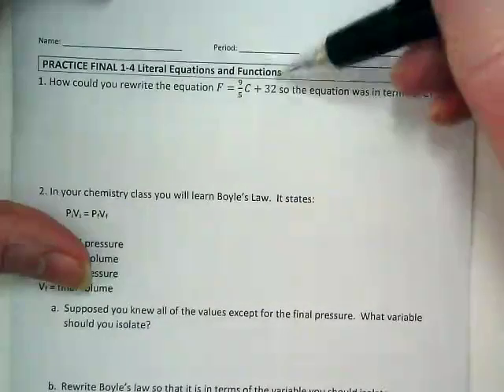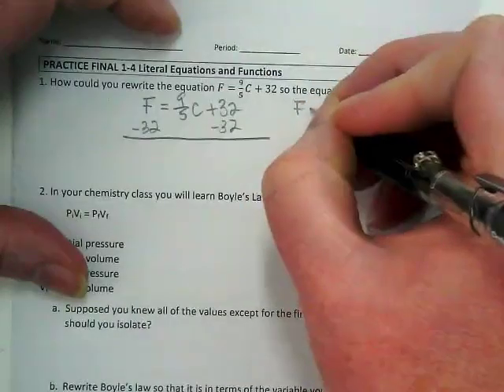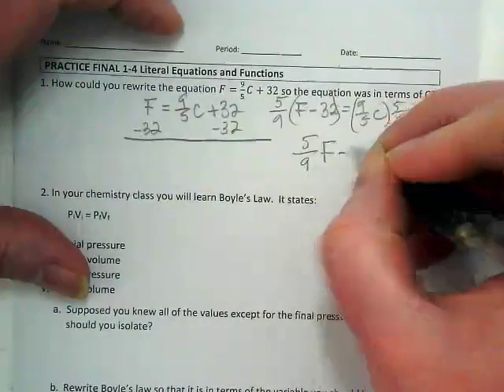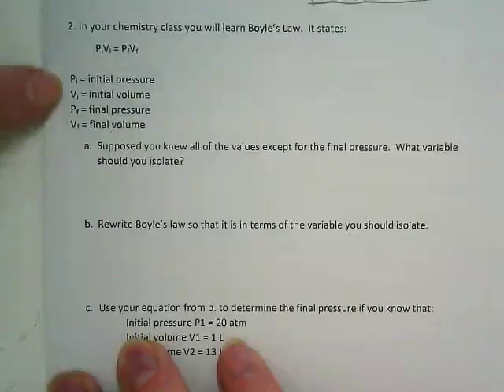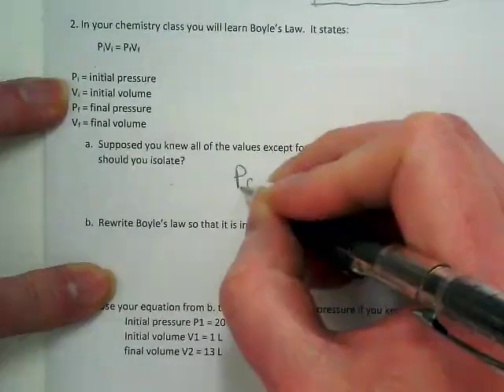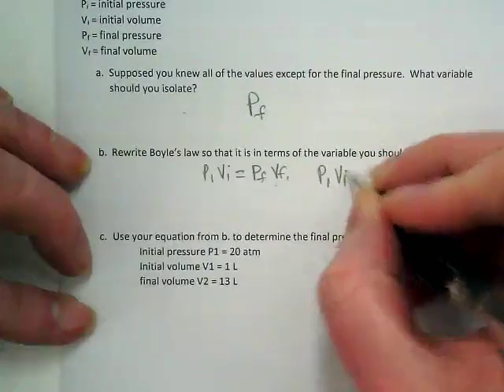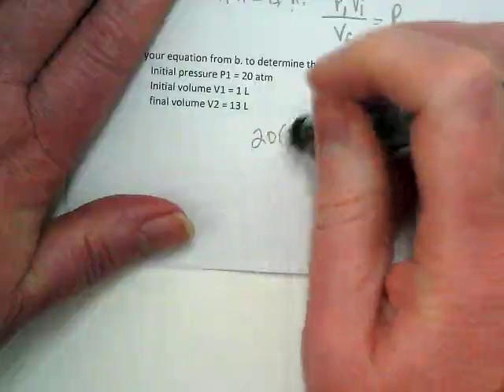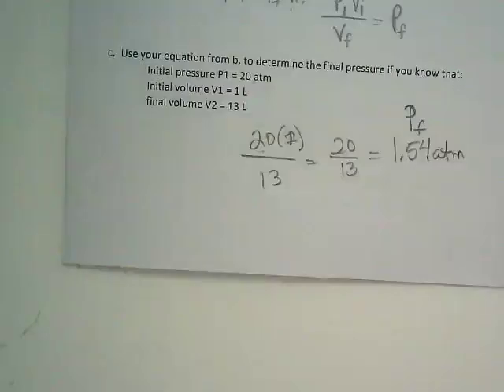1-4 Practice Final